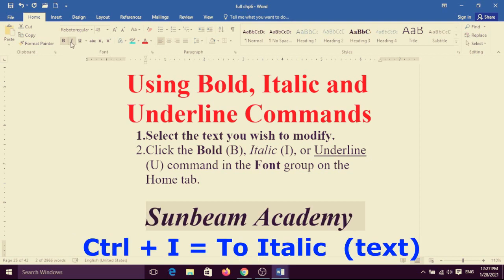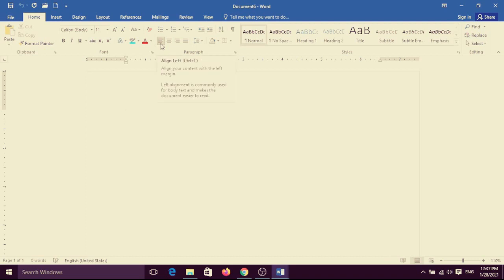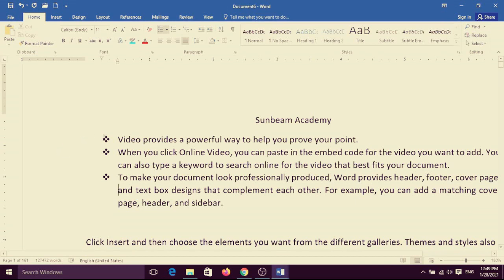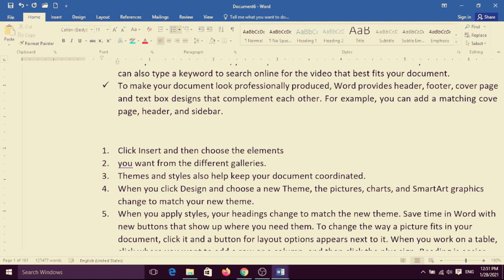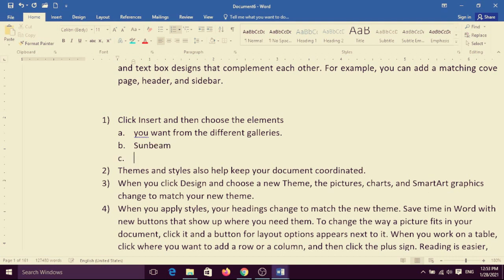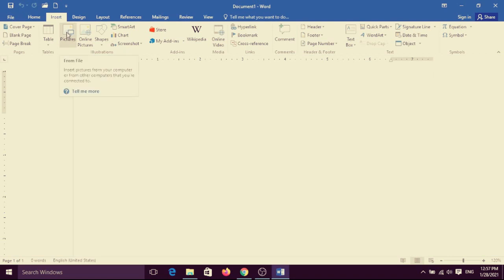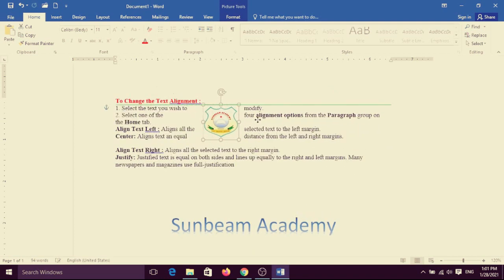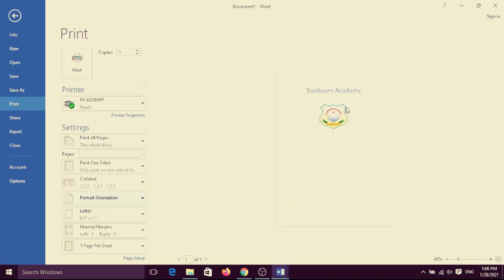Class 3- Computer Microsoft Word